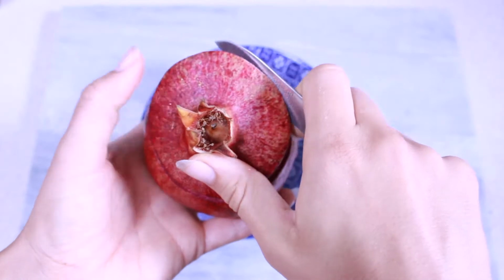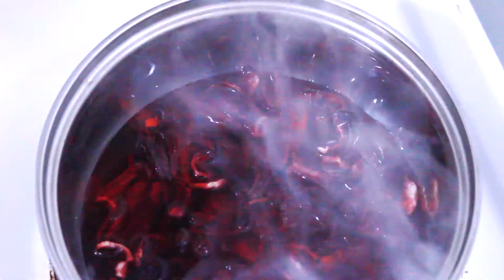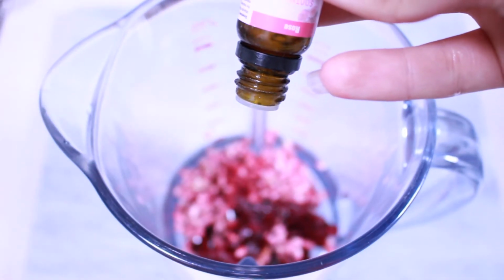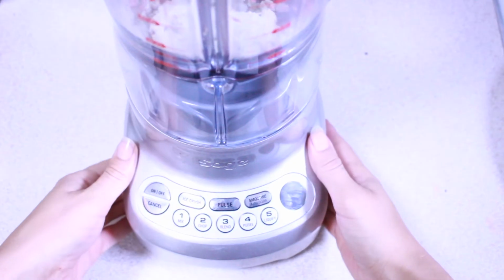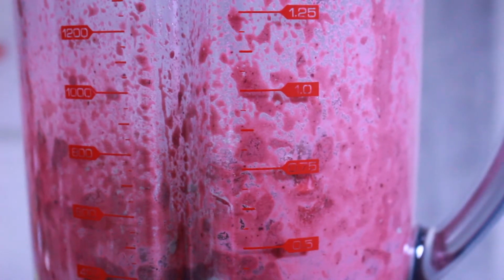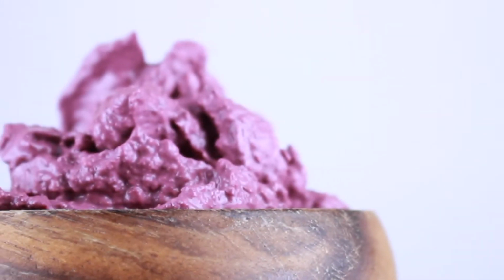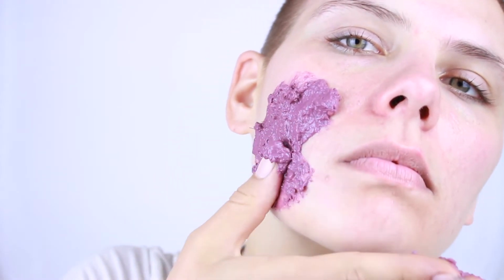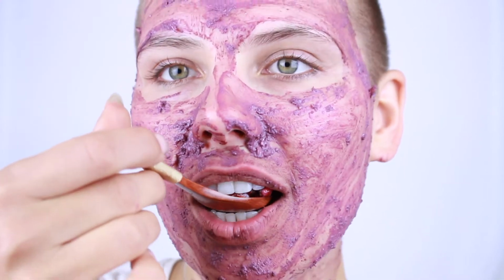How To Make The BEST Anti-Acne/Anti-Ageing Facial Mask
I knew the seeds of pomegranates were loaded with vitamins, minerals, and anti-oxidants and it seemed such a waste to throw these nutritious pomegranate seeds away.

This pomegranate mask is great for people struggling with acne, acne scars, premature ageing, (early) wrinkles, enlarged pores or for people who are looking to have a youthful glowing skin. This mask contains some luxurious ingredients such as pomegranates, dried hibiscus leaves and oils such as argan oil and essential oils of your own choice. My favorite essential oils that I added to this recipe was rose and Ylang Ylang.

RECIPE:
This recipe with a full list of ingredients and their measurements will be published in issue 6 of our positivity lifestyle magazine

If you're curious about the health benefits of pomegranates, their seeds and its juice have a look at this article we published on our

Happy Conscious Living is an online positivity lifestyle magazine. We publish a new issue once a month on our website. Our mission is to inspire our readers and followers to live their life to their absolute happiest and fullest potential.